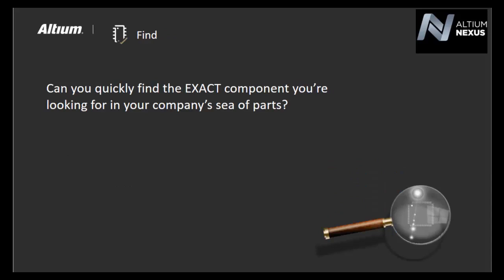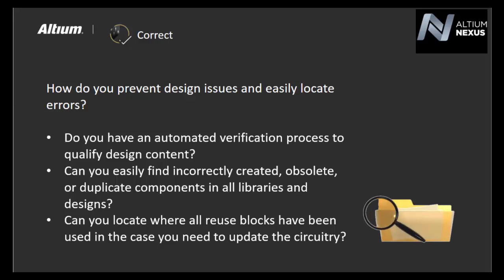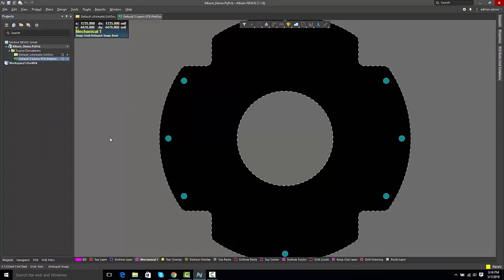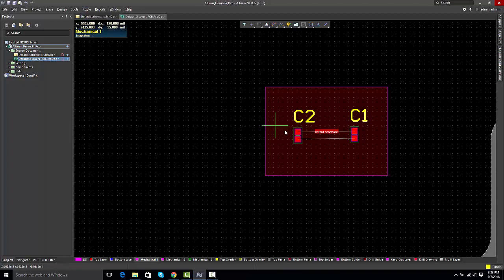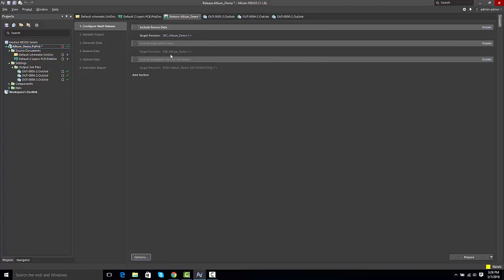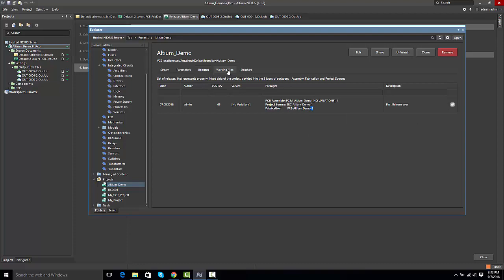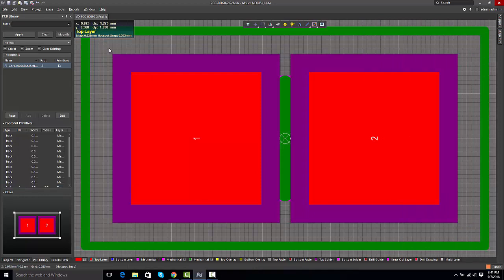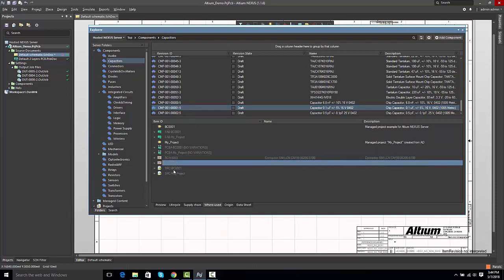Altium Nexus Server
See what the Altium Nexus Server can do for you.